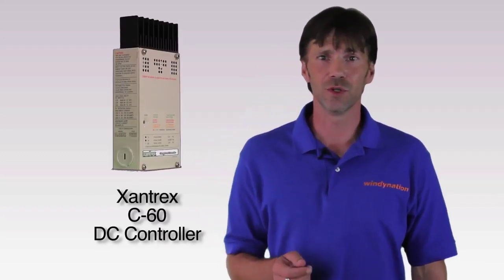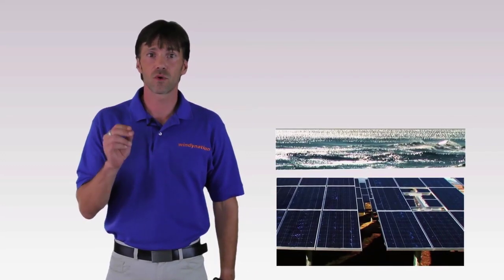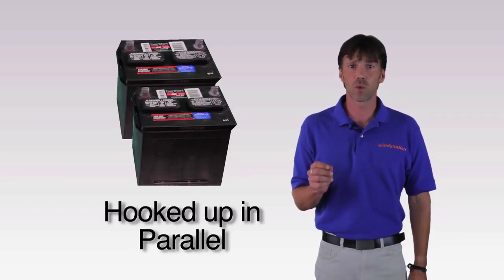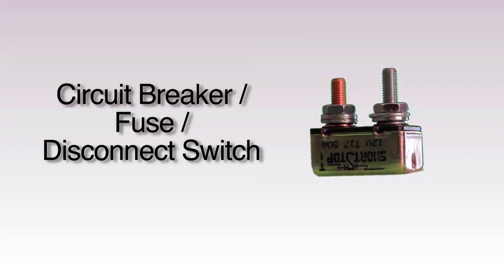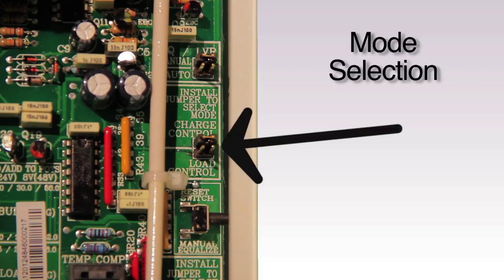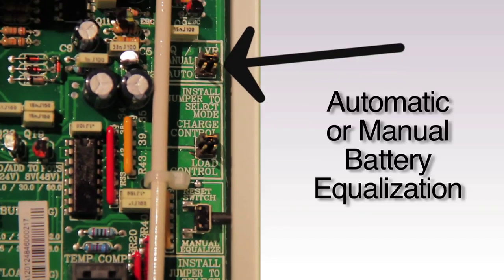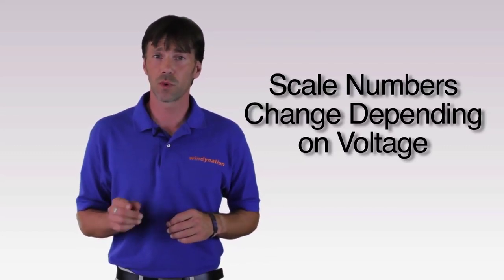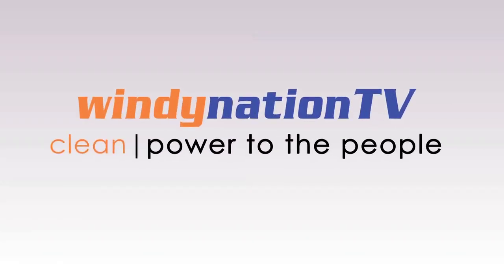How to connect a Xantrex Charge Controller for a Wind Turbine or Hydro Generator (2 of 4)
(2 of 4) A Windy Nation TV video series on how to hook up a Xantrex C-Series DC Charge Controller for use with a small wind turbine, solar panels or hydro generator. We are showing how to wire up a the Xantrex C-Series Charge Controller in Diversion Mode using dump loads. Watch all four videos to learn how wire up a DC charge controller yourself!